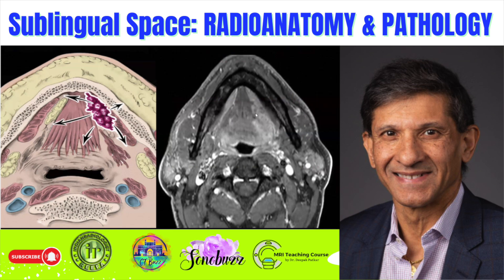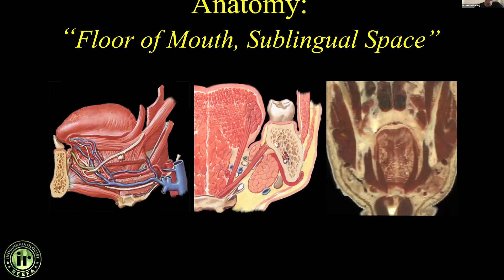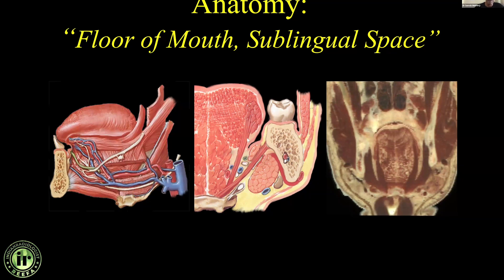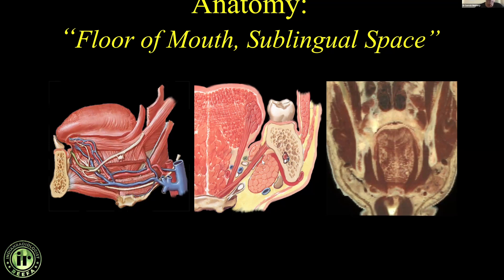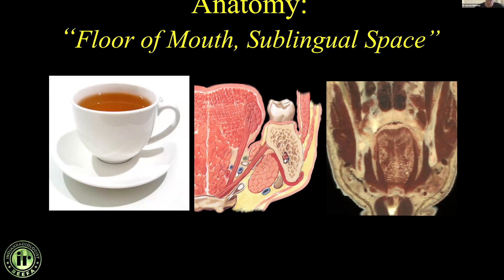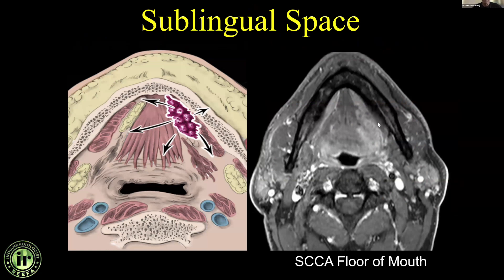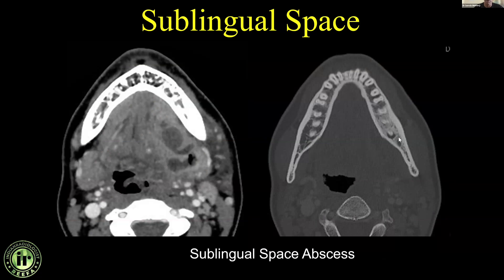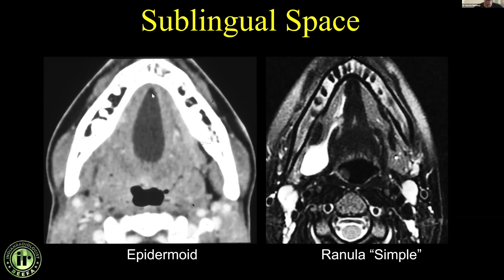Dr Suresh Mukherji : Radioanatomy & Pathologies of the Sublingual Space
Dates: April 2026,
Venue: Juhu, Mumbai